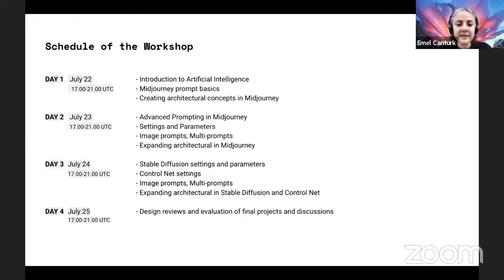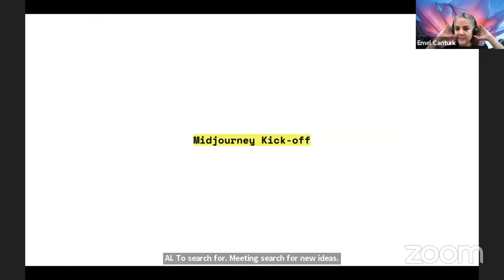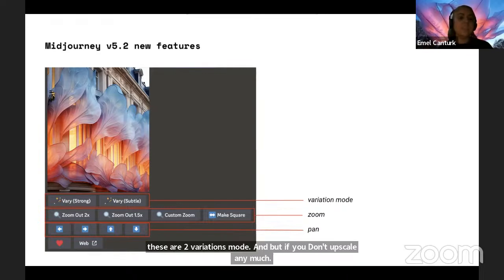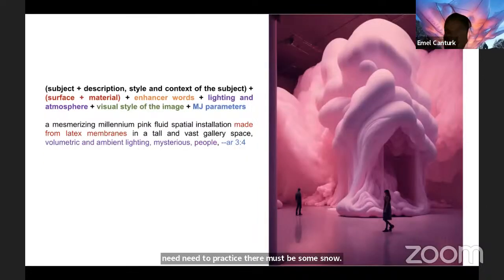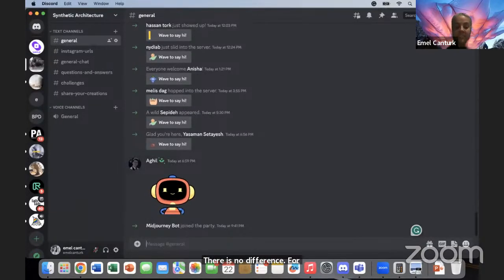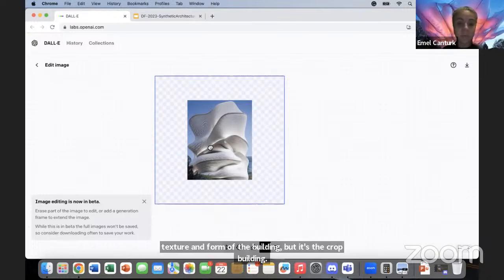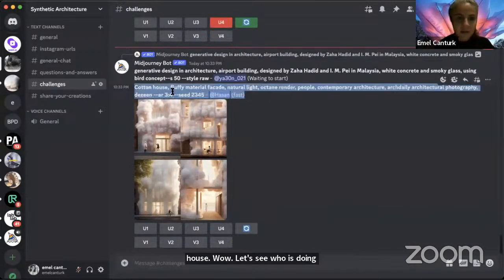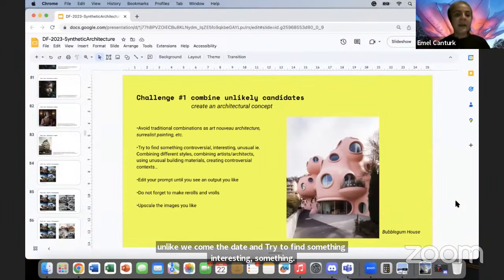DigitalFUTURES 2023 workshop Synthetic Architecture Day 1